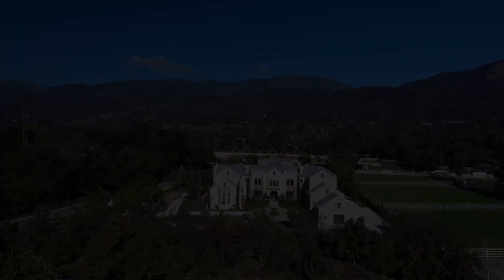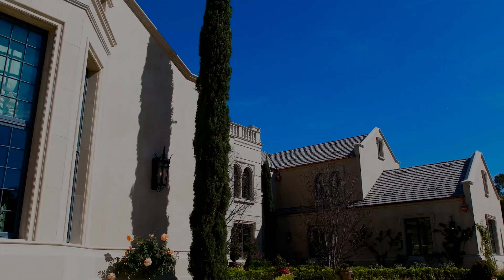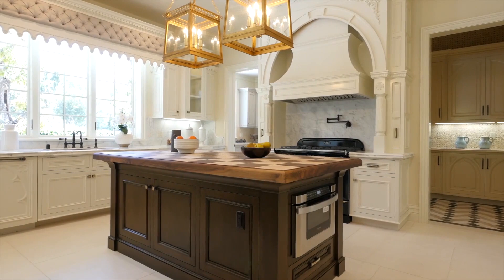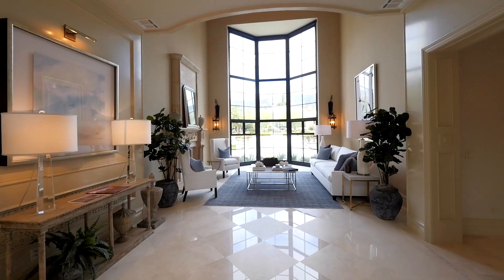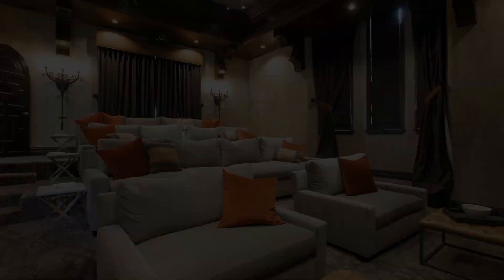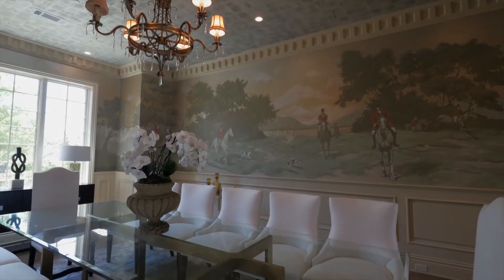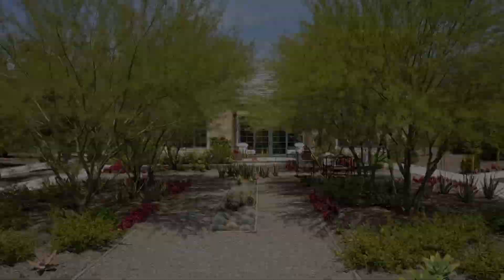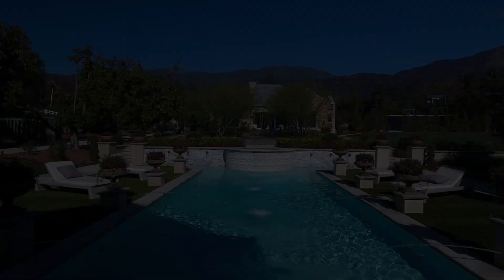This Opulent English Tudor Mansion Is Nothing Short of Breathtaking!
This Modern Tudor-inspired Mansion Designed by Robert Tong, Is Nothing Short of Breathtaking, Featuring Beautiful Gothic Architectural Elements, Designer Fixtures, High-end Appliances and the Finest Use of Materials, It's a Home That Will Impress With a Masculine, Yet Elegant Flair.
The Stunning Mansion Is Nestled in the Quiet, Private-gated and Prestigious Community of Bradbury Estates, Within a Zip Code Once Ranked by Forbes as One of the Most Expensive in America—the Gated Home Offers More Than 14,000 Square Feet of Living Space in the Main Home and Almost 2,500 Square Feet in the Guest House, With 10 Bedrooms (Most Notably a Master Suite Boasting a Large Seating Area, Huge Walk-in Closets and a Circular Bathroom), 10 Full Baths Along With Three Additional Half-baths.